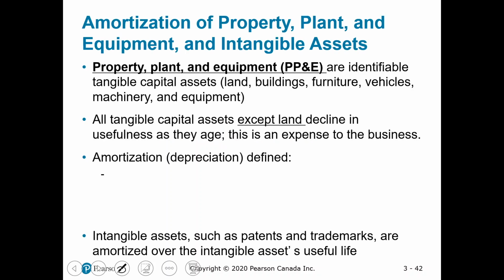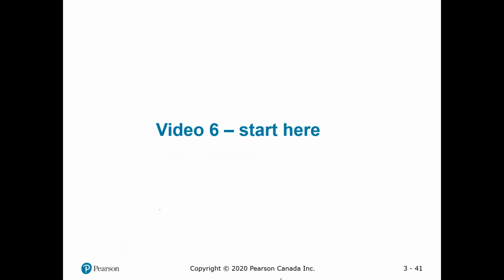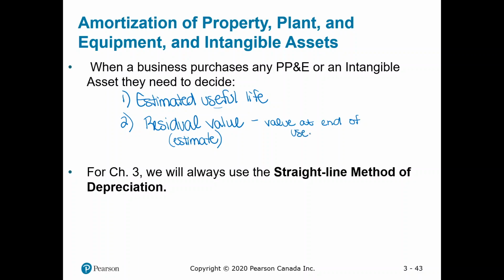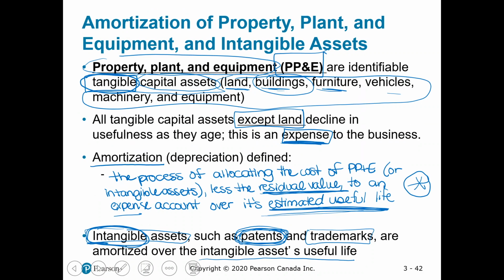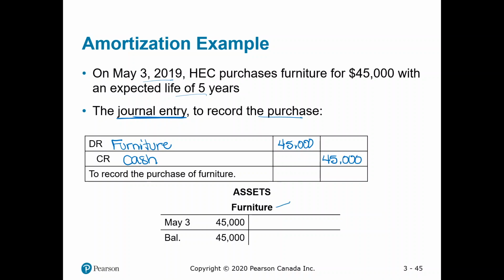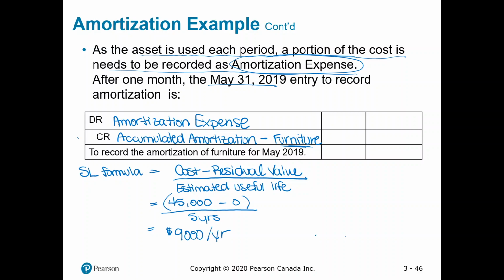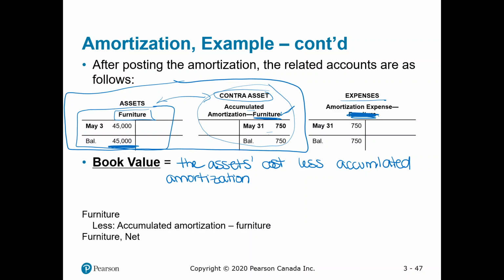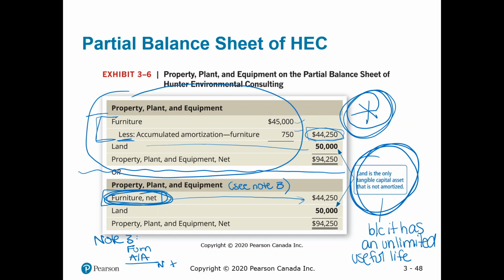Acct 102 - Ch. 3-6 Amortization